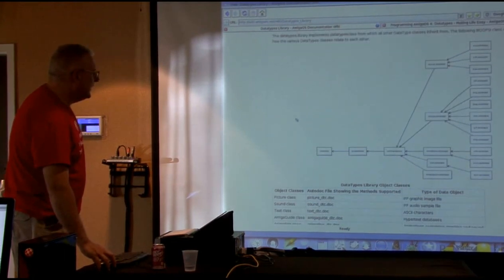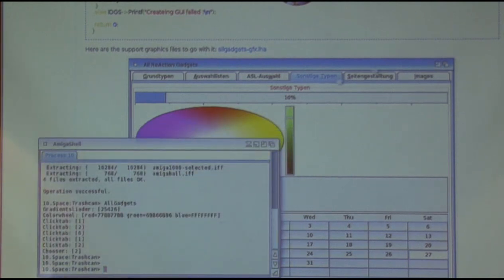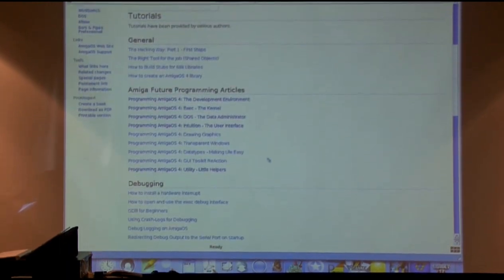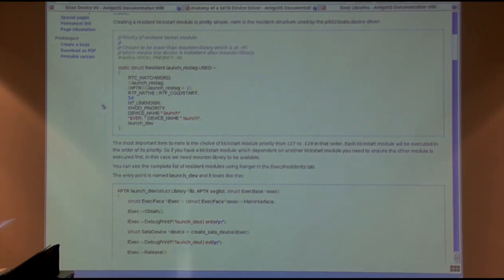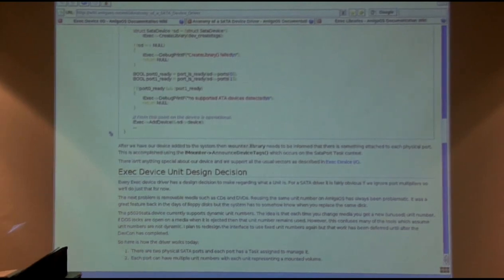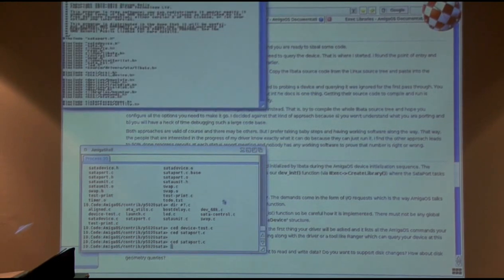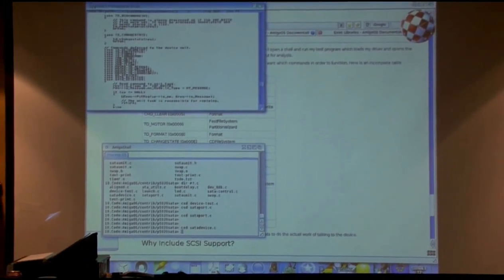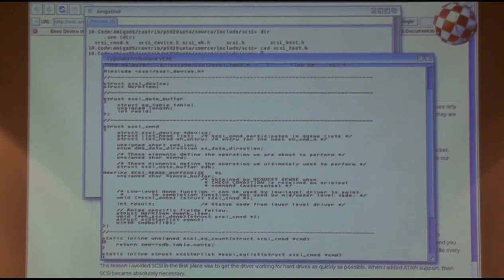Amiwest DevCon 2016 - Thursday, part 2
This is a continuation of the DevCon for the Sacramento Amiwest Show.  Topic - AmigaOS 4.1.  Filmed by Bernardo on Oct. 7